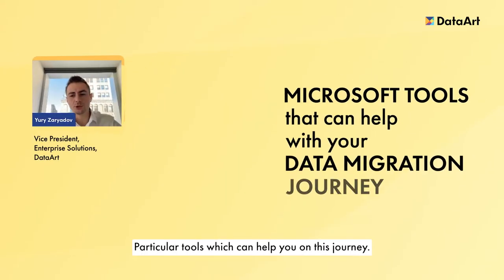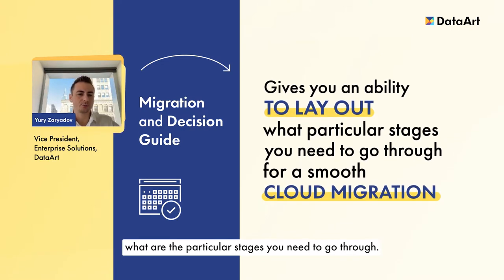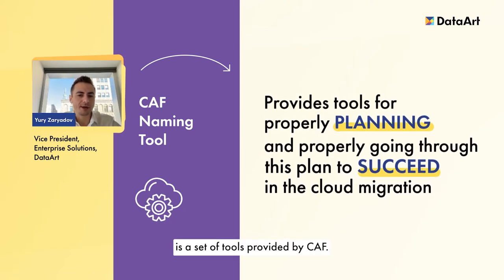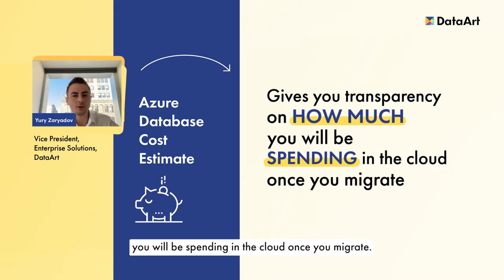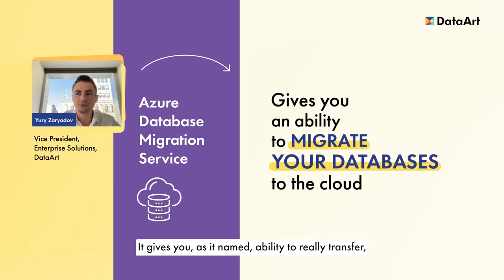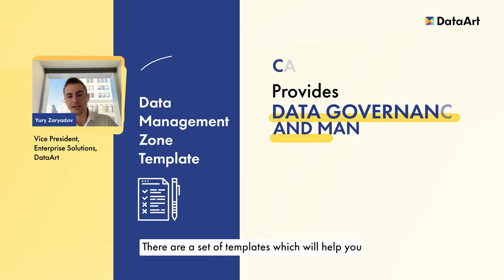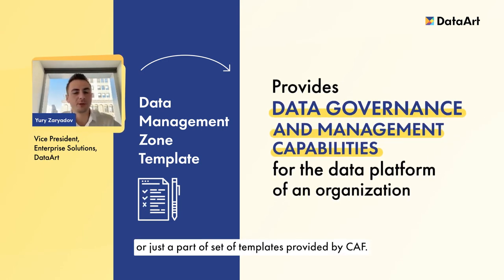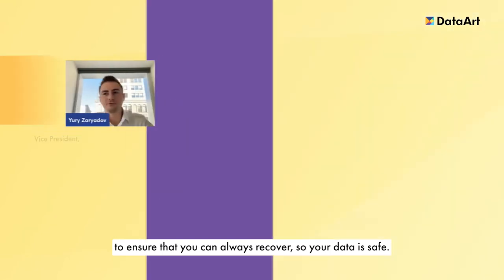Microsoft Tools for Data Modernization and Migration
What are the goals, drivers, and benefits of data platform modernization? How to leverage the Cloud Adoption Framework? And what are the key principles of a secure migration? Meet Yury Zaryadov, Vice President, Enterprise Solutions at DataArt who will guide you through all the crucial tools you need for a successful Cloud journey.